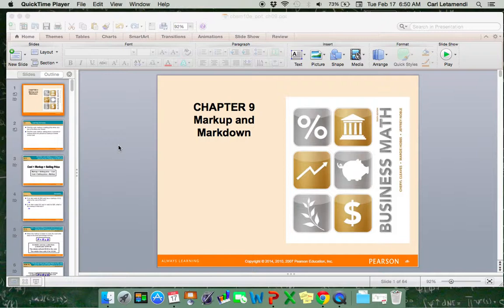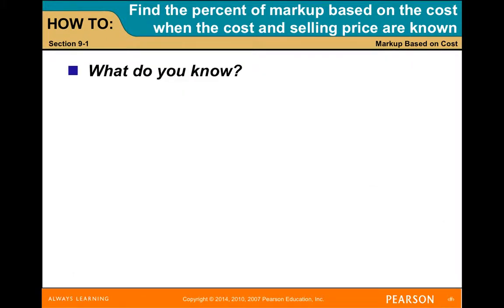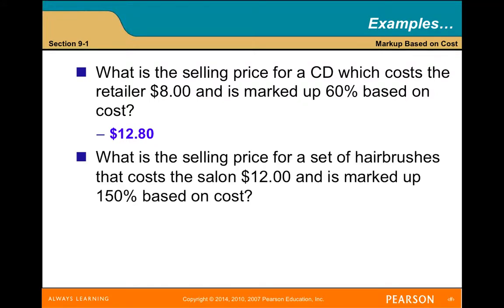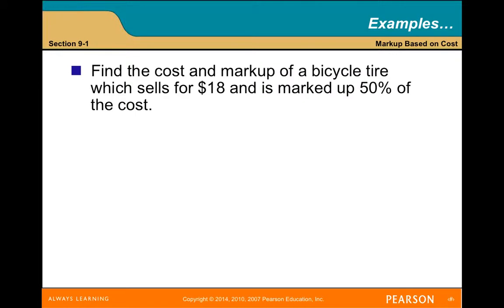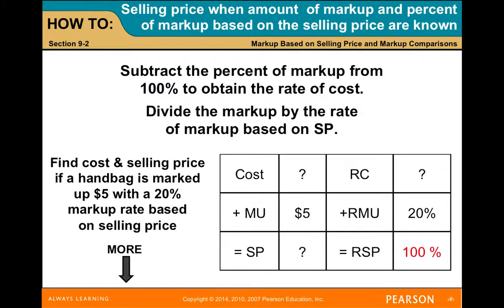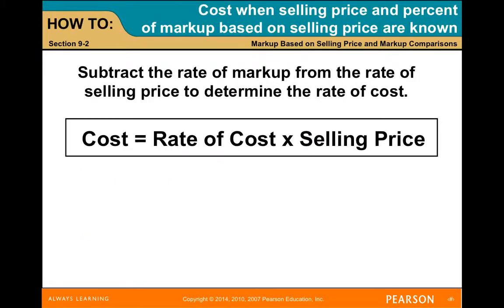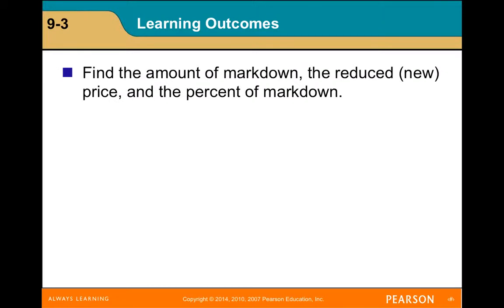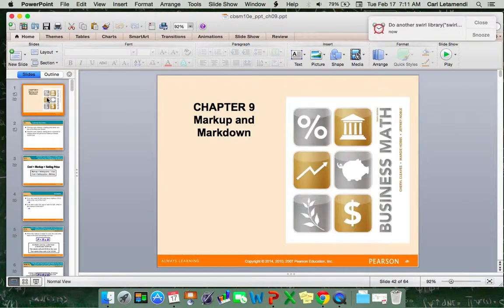Ch 9 QMB 1001 Lecture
In this video lecture, I cover chapter 9 of the QMB 1001 "Business Mathematics 10th Edition" text, by Cleaves, Hobbs & Noble (2014) (ISBN 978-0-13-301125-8). None of the material in the powerpoint was modified and all credit is given to the original authors of the text.

In this video lecture I cover Chapter 9 - Markup and Markdown. There are three sections to this chapter:

9-1 Markup based on cost
9-2 Markup based on selling price and markup comparisons
9-3 Markdown, series of markdowns, and perishables

- Dr. L